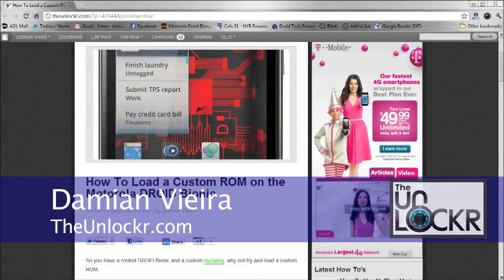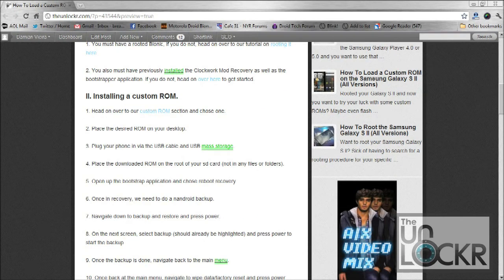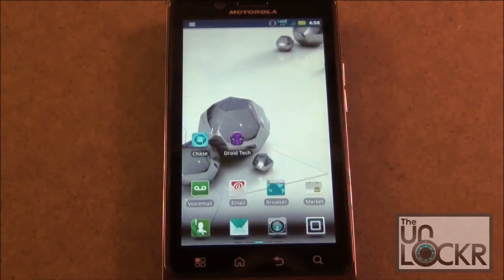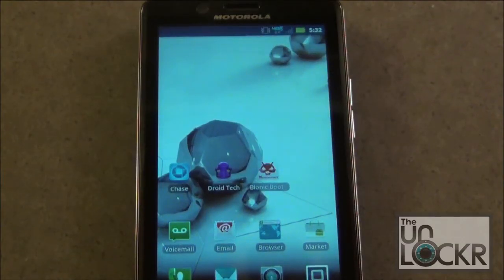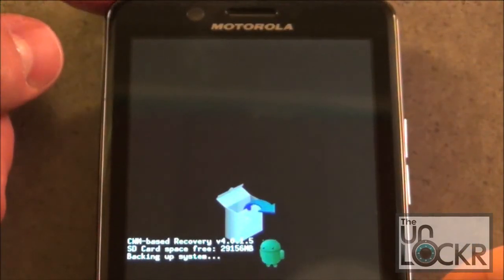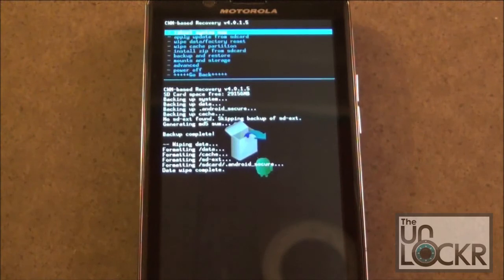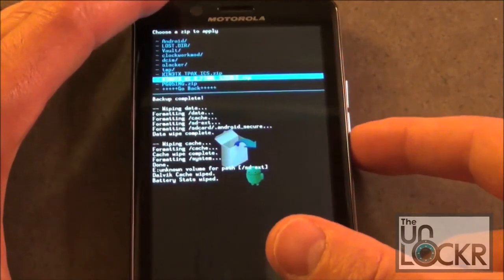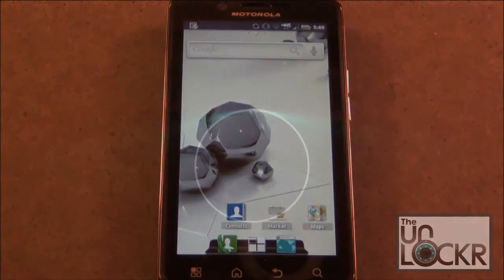How To Load a Custom ROM on the Motorola Droid Bionic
Head to our site above for the necessary files and more videos.

So you have a rooted DROID Bionic and a custom recovery, why not try and load a custom ROM.